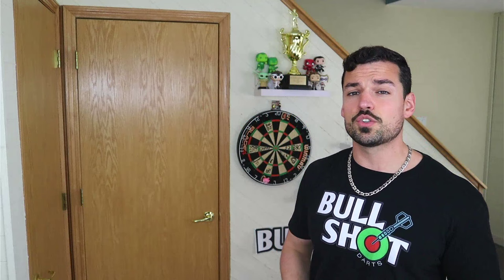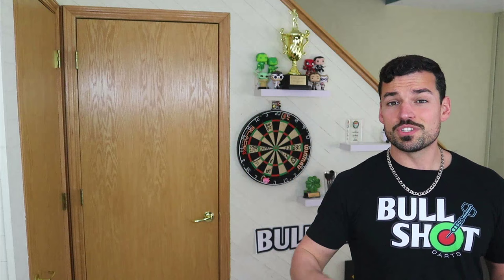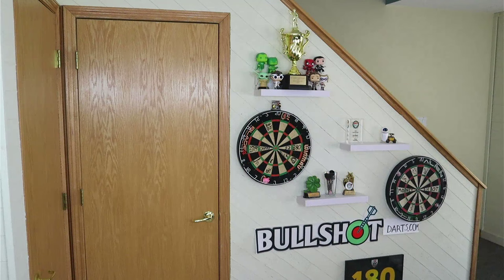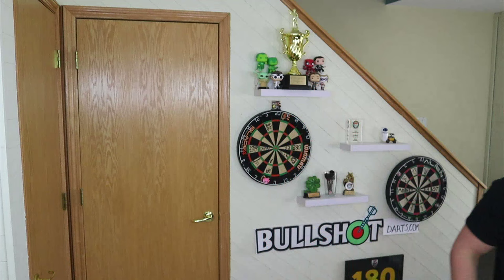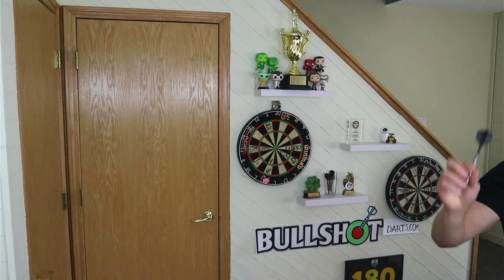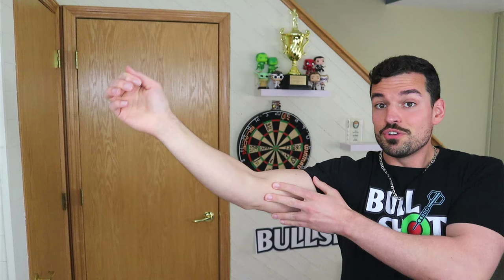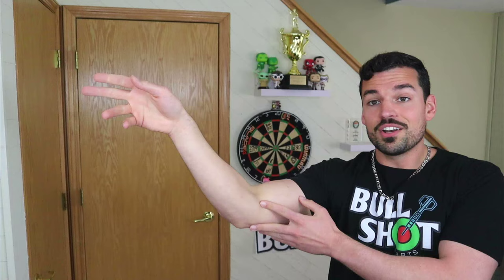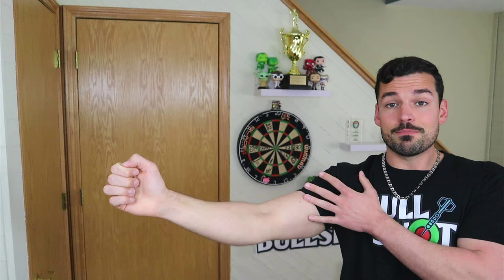How To Throw Darts Like A Pro!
Bullshot Apparel is the perfect way to show your love for darts with pride! Check out the Bullshot website linked above to grab some today! It is Bullshot's mission to grow and propel the sport of darts to new heights in North America and become the biggest darts brand in the U.S.A. I love darts and want to do everything I can to grow the sport. Head over to the Bullshot Darts website to learn more about my mission and grab some of the hottest darts apparel around!

I would never ask for money, but I have had people ask to send, so If you would like to support my darts travels, you can send donations All donations go directly toward darts travels.

The more Bullshot Darts you watch, the more 180’s you’ll hit!

Darts. Professional darts. Professional darts corporation. Championship darts circuit. Championship darts corporation. PDC. PDC Darts. CDC. CDC Darts. Champdarts. How to play darts. How to get better at darts. How to play darts like a pro. How to shoot darts. How to shoot darts like a pro. Darts practice. How to practice darts. Darts review. Phil Taylor. Gary Anderson. Michael van gerwen. Gerwen price. Nathan aspinal. Adrian Lewis. Nine darter. 9 darter. Nine darters. 9 darters. MVG. Shoot darts like Phil Taylor. Shoot darts like michael van gerwen. Shooting darts. Darts game. Darts practice games. How to play darts games. Rob cross. Peter wright. Daryl gurney. Simon whitlock. Dave chisnal. The darts referee. Darts review channel. Bdo darts. Darts incidents and moments. Unicorn darts. Target darts. Darts life. Darts checkout. 170 outs. Premier league darts. Best darts practice. Fallon sherrock. Fallon sherrock Darts. One hundred and eighty. 180. 180 darts. Bullseye. Bullseye challenge. Darts challenge. Jdc challenge. Darts bullseye. Jeff Smith Darts. Darin young darts. Larry butler. Larry butler darts. Danny baggish Darts. Danny lauby jr Darts. Bullshot darts. The darts referee. Matthew Edgar. Edgartv. Darts class. Sky sports. Talkdarts. Darts incidents and moments. Coffee and darts. Atomic darts. Bullseyes and brewskies. Worldwide darts. Darts reviews. Darts review channel. Darts arena. Win at darts. Target darts. Out of darts. Darts planet tv. Bdodarts. Live darts tv. Bearded dart guy. Dartcounter. Scorpiondarts. Dart technique. Darts techniques. How to throw darts like a pro. How to get better at darts. How to throw darts. Dart tips. Darts tips. Dart throwing technique. Dart throwing tips. Jules van dongen. Jake Taylor. Jacob Taylor.